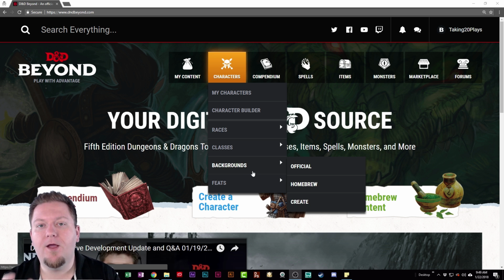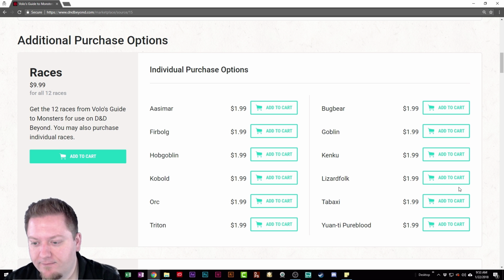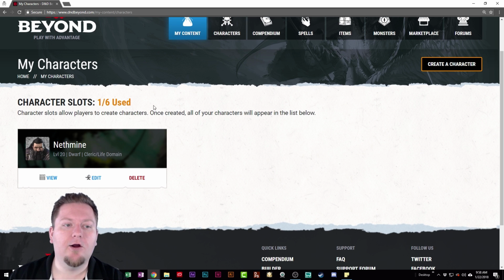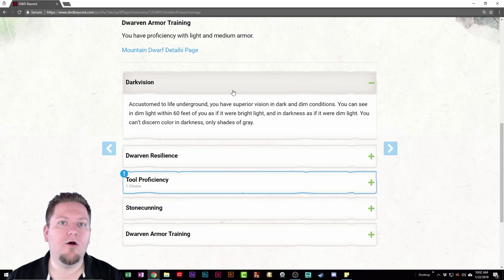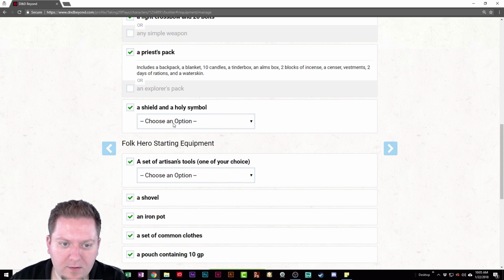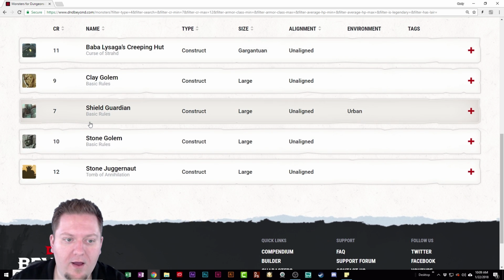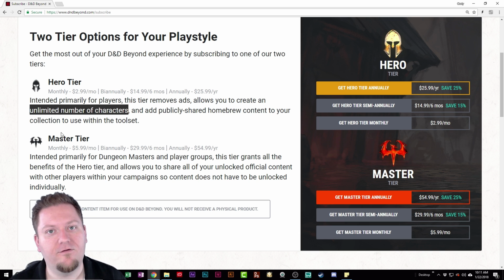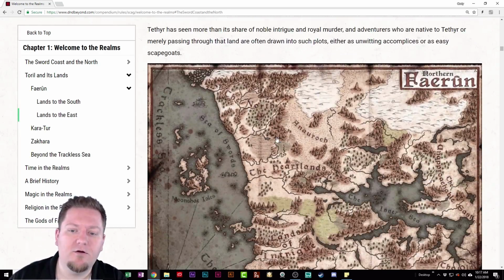Is DnD Beyond Worth it? Review and Walkthrough for Dungeons and Dragons 5e Online Tool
Today I'm taking a deep dive into D&D Beyond to get a walk through of what all is included even at the free level for Players and Dungeon Masters. I think DnD Beyond has a lot to offer, especially for new players coming to D&D 5e even without buying a DnD Beyond subscription. You can follow along at dndbeyond.com.

Also, launching today it the inaugural issue of the new Taking20 Magazine. This is completely FREE for everyone and has new maps/monsters/magic items and more for your game!

Snag a copy of my 5e adventure module on DrivethruRPG

Check out the Rewards!
WelcomeAdventurers.com

PRODUCED BY:
Vectner
Nick Herrera
SuperPanda
Danny Cabrera
Daniel Lewis
MCKernnel
Scott DeVos
Philip Thompson
Shane
Brandon Hahn
Chris Knorr
Nox404
Kikoto
Tyrel A. (Sabayn)
Sam Kennedy
MCKerrnel
Ulf 'Durugai' Andersen
Total Cover
Russel Argabrite
Chris Neves
Adam Dagna
Tyler Grubb

AND SPECIAL THANKS TO TO THE REST OF THE TAKING20 PATRON COMMUNITY!

NOW AVAILABLE - MY 5E ADVENTURE!